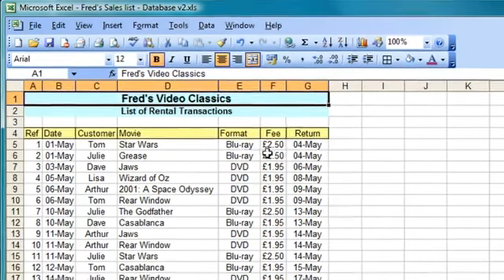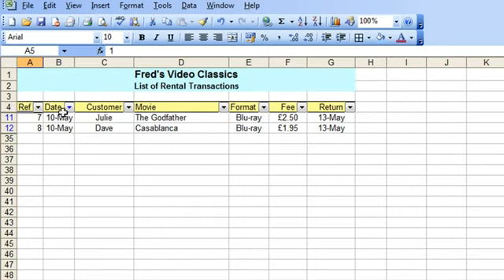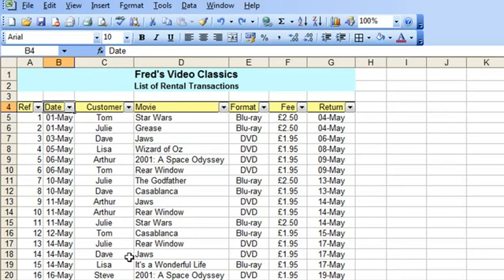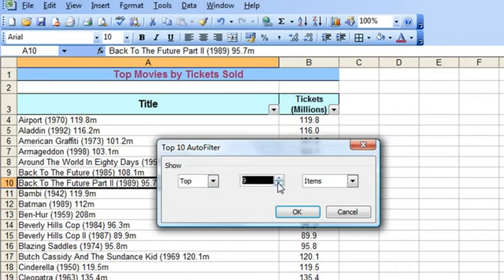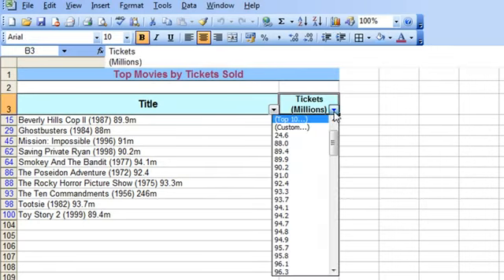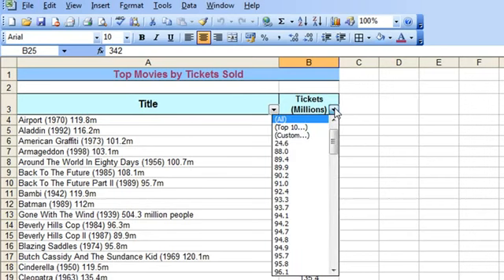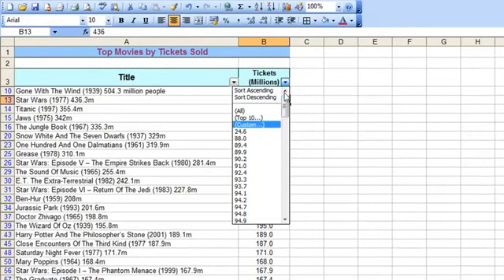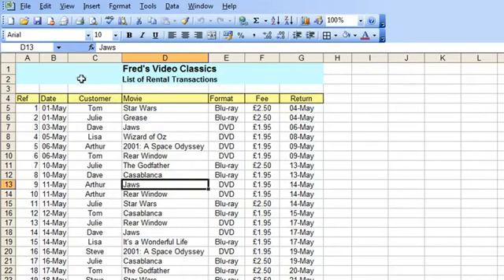#28 - Database Pt.4 - Filter with AutoFilter